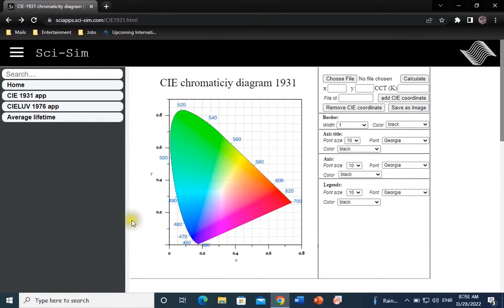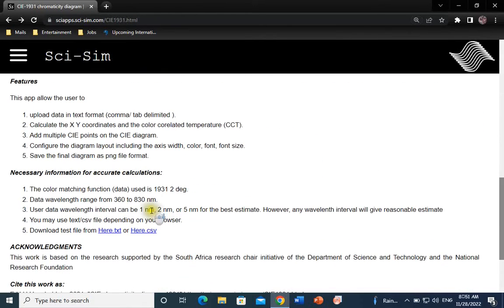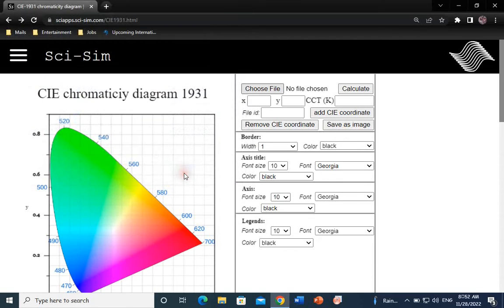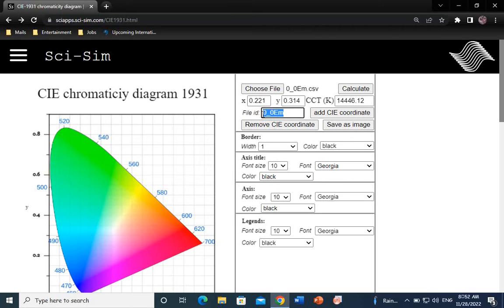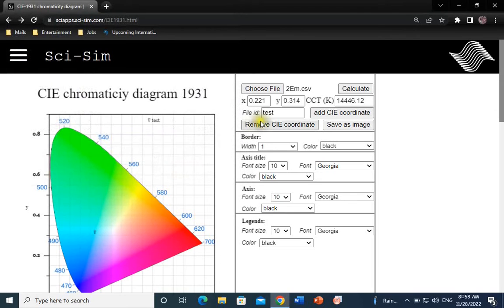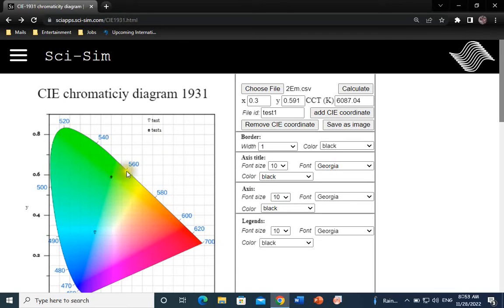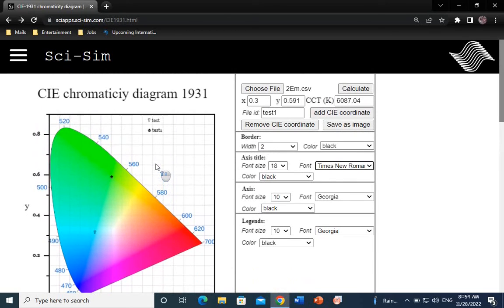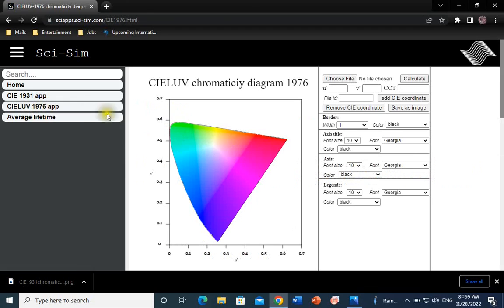How to calculate CIE 1931 color coordinates of an emission spectrum (An online application)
This video demonstrates how to calculate the CIE color coordinates of an emission spectrum using sci-sim online application.

Video script:
Welcome ladies and gentle men to this quick demo on how to calculate the CIE color coordinates of an emission spectrum, whether it is a photoluminescence, cathodoluminescence or electroluminescence. We will be using this online application that developed by sci-sim.
The link will be in the video description down below.
You can scroll down and read some important information about this application.
You can download one or both of these files if you would like to test this application.
Your emission spectrum data must be in a TXT or CSV format.
Without further do, lets get into it.
One-click on the choose file button. Navigate through your desktop. Select the emission spectrum data file. Open. You will see the file’s name displayed right next to the open file button. Click on calculate. The X and Y color coordinates were calculated as well as the color corelated temperature (CCT).
The file ID is by default the file’s name and will be displayed on the legend for each sample. However, if you wish to include a custom name you can write it here in this field instead of the file’s name. Let’s say we add a custom name for this sample “test”.
Click on add CIE coordinates and the X and Y coordinate will show on the color gamut here, as well as the sample name corresponding to this sample on the legend. Let’s add a second sample and see how it works. choose file. Select. Open. You see a new file’s name here. Click on calculate. There are new X and  Y coordinates as well as CCT. Let’s say we want the custom name for this sample “test1. Click on add CIE coordinate. There it is a new X and Y coordinate on the color gamut as well as the sample’s name on the legend.
Every time you add a new sample, the symbol corresponding to the sample changes.
If you wish to change the symbol, you can simply click on remove CIE coordinate and without changing anything, click on add CIE coordinate again.
You can also style the graph. Adjust the border width and color.
Adjust the font size, style and color of the axis (this X and Y).
Once you have done with all your color coordinates and the styling, you can save the final graph as an PNG image for use in your document.
Click on save as image. And the save.
Let’s see How the actual graph look like.
You can also calculate the U and V color coordinates according to the 1976 CIE standard observer by using this application in this link.